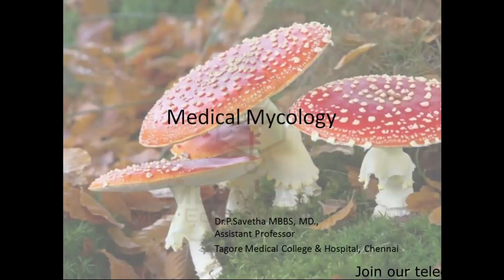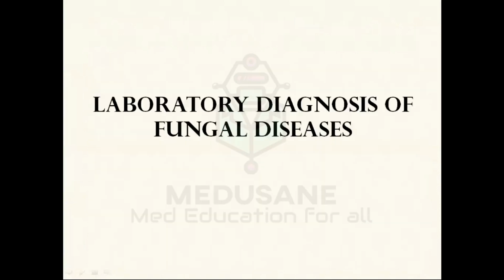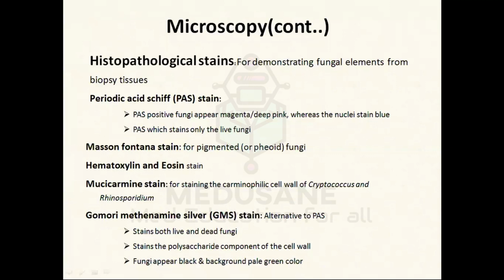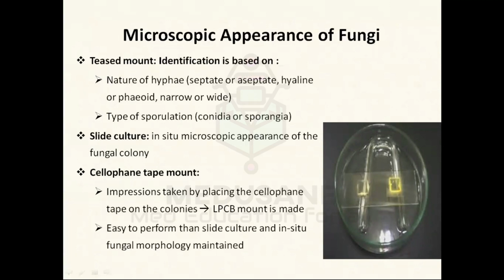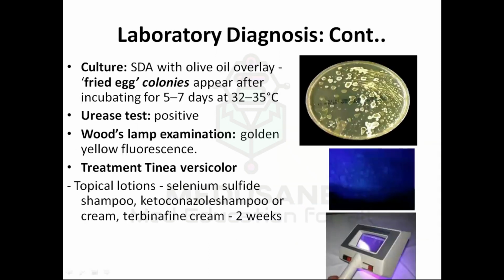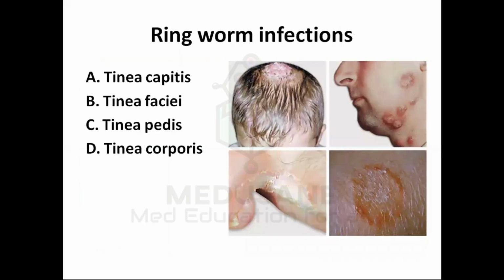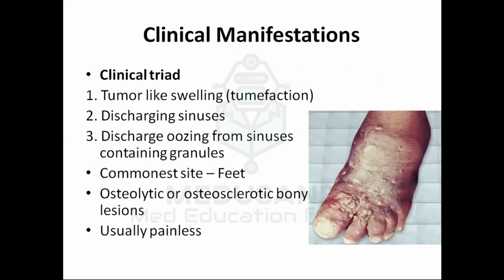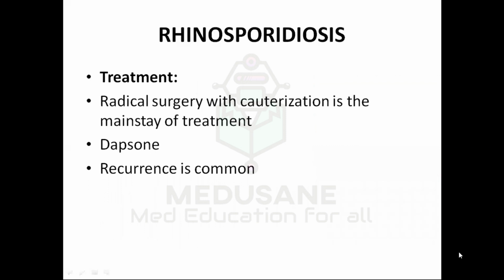Superficial and Subcutaneous Mycosis | Microbiology | Dr.Savetha M.D., | Medusane